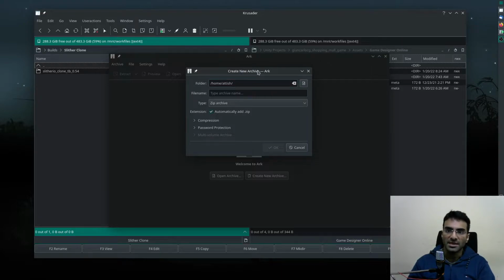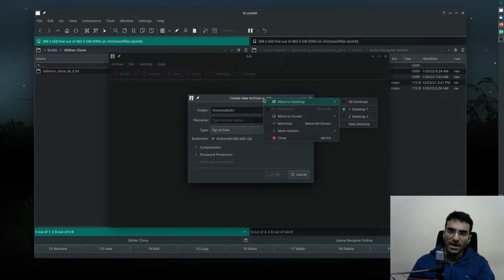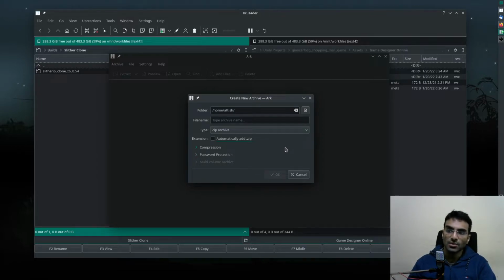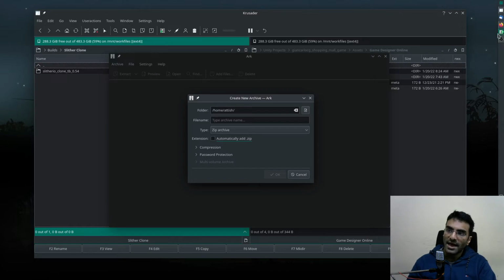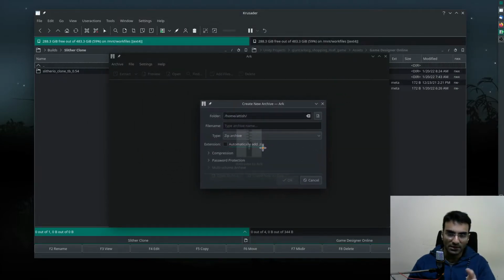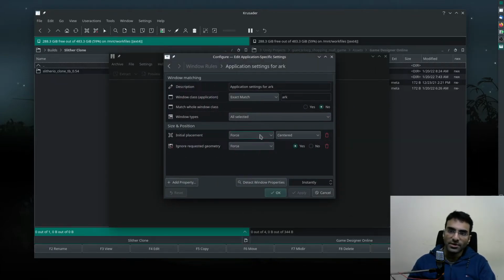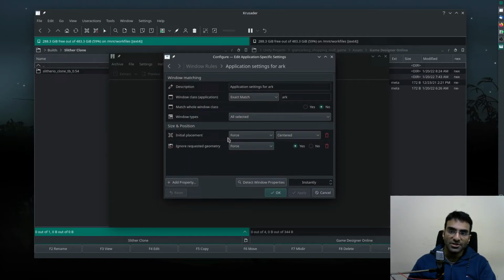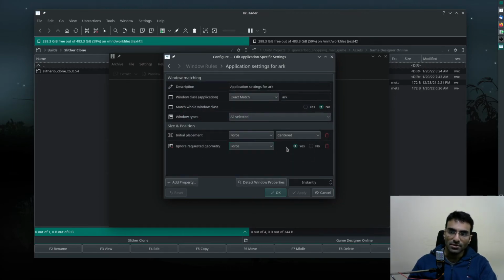Manjaro KDE WIndow Opening Outside of The Screen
Here is how you can fix an application that opens its windows outside the boundaries of your screen
If you wish to get a game developed by me, here is the link to my Unity Game Development gig